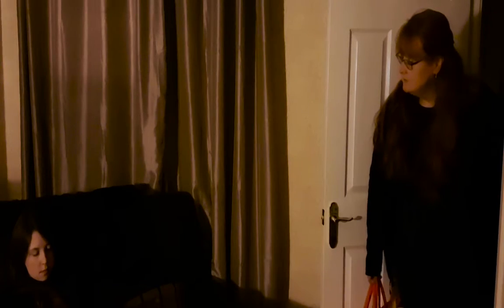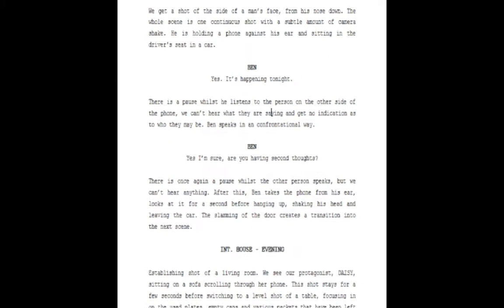Evaluation Q4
D Martin